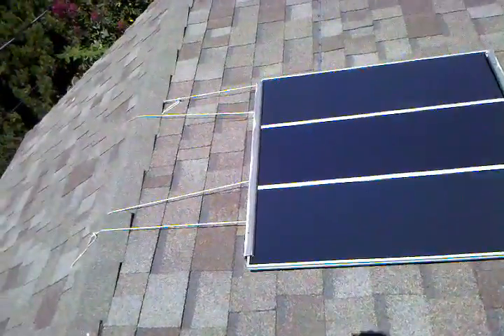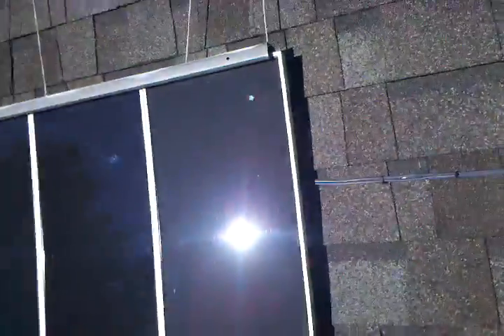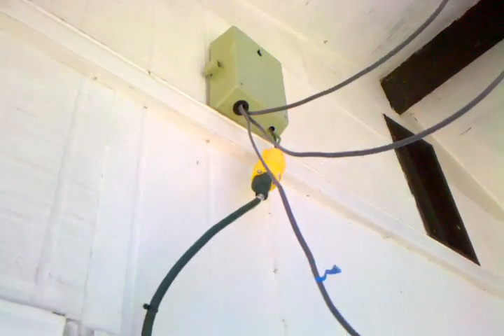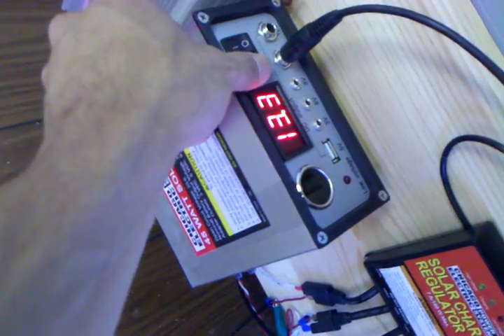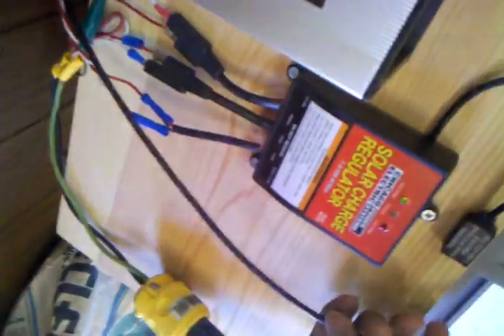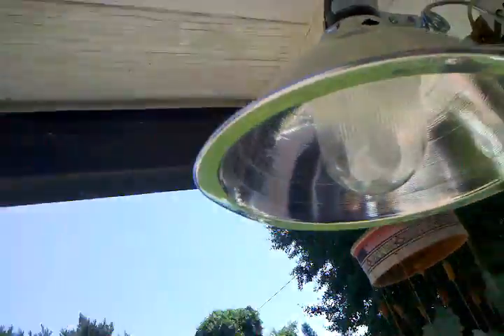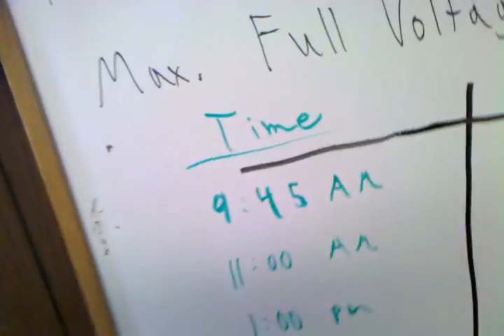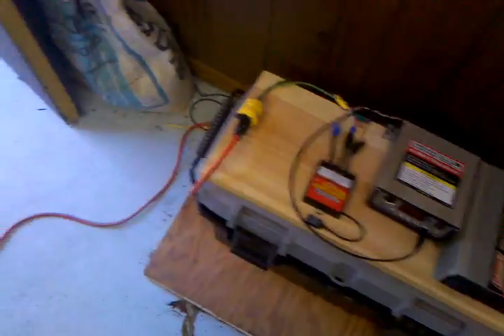45 watt solar setup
A quick tour of my harbor freight solar system